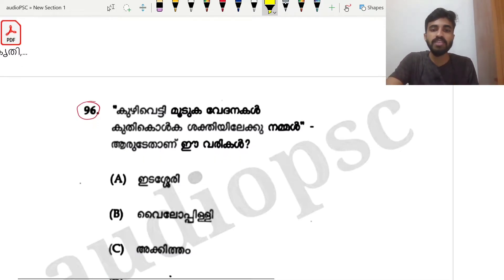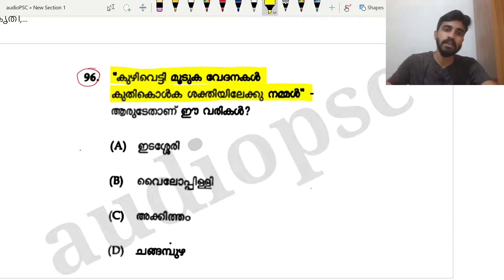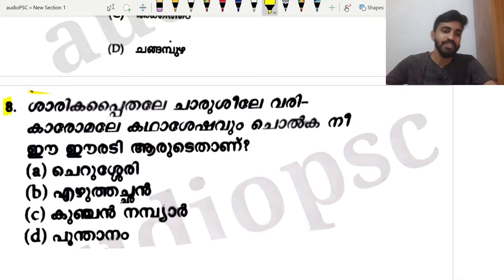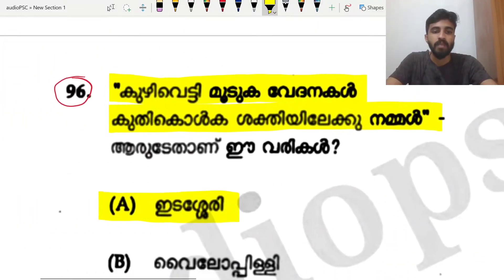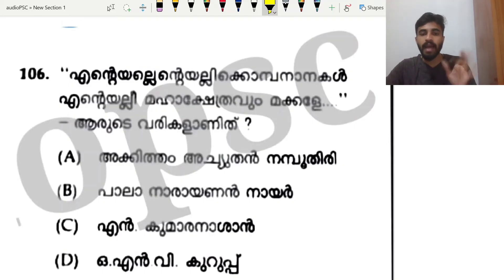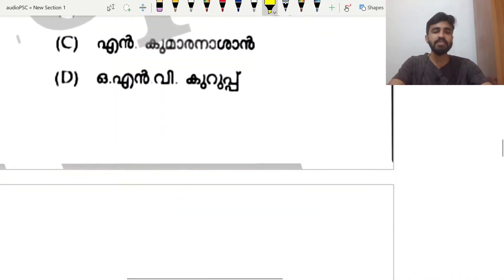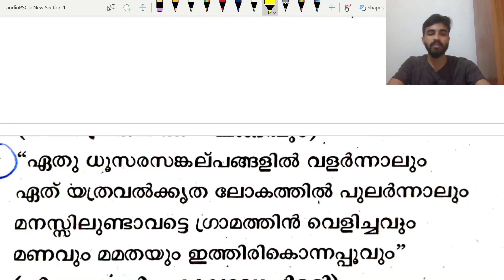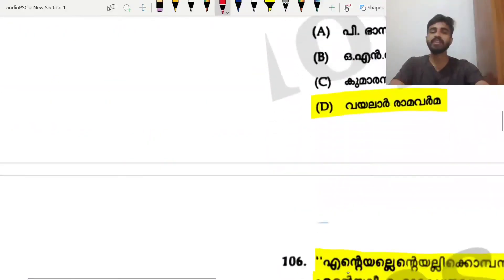കവികൾ-വരികൾ(കവി വാക്യം)/K TET ALL CATEGORY MALAYALAM PREVIOUS QUESTIONS/മുൻവർഷ ചോദ്യങ്ങൾ മാത്രം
🔰🔰ഞങ്ങളെ ബന്ധപ്പെടാൻ🔰🔰